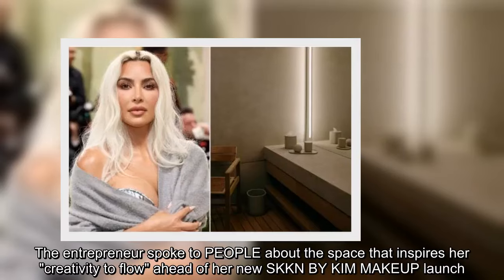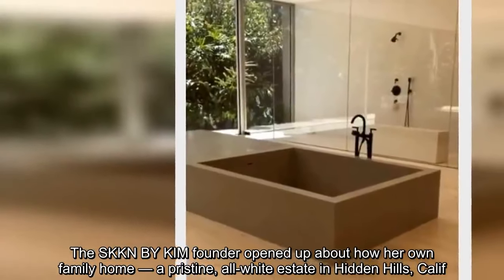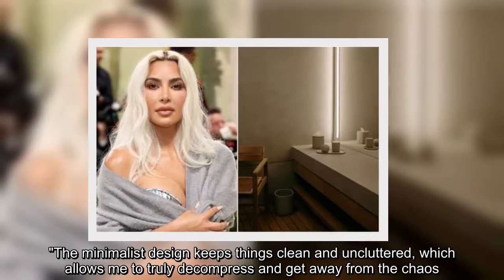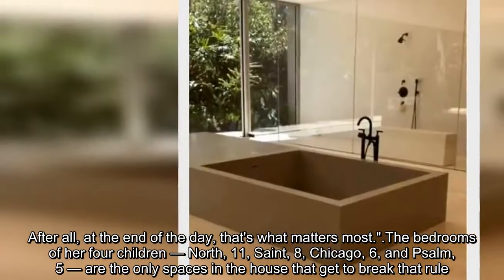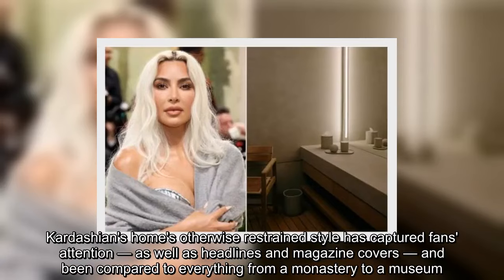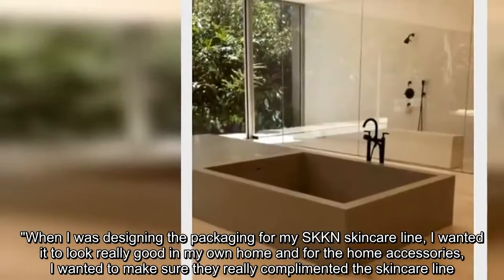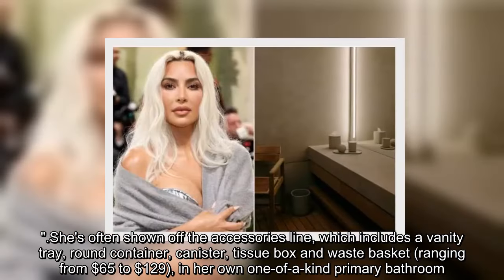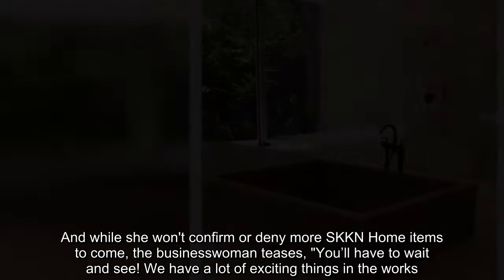Kim Kardashian Says Her House is a 'Sanctuary' from 'the Chaos'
Kim Kardashian doesn't even have to look in her own backyard for inspiration for her product lines — it's inside her house.